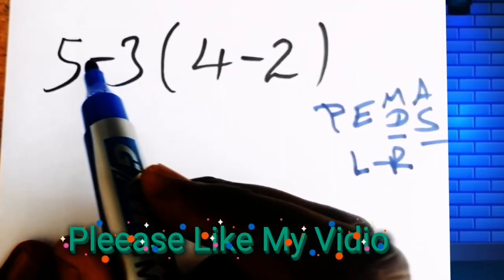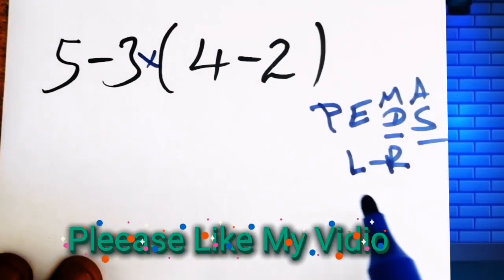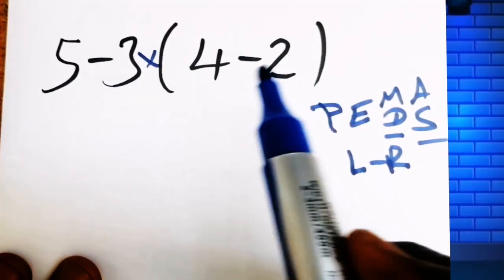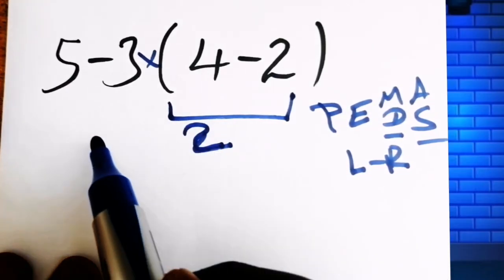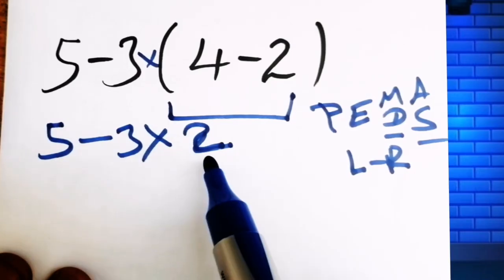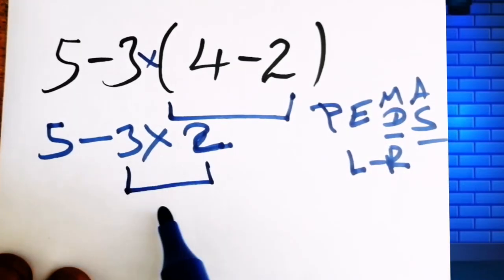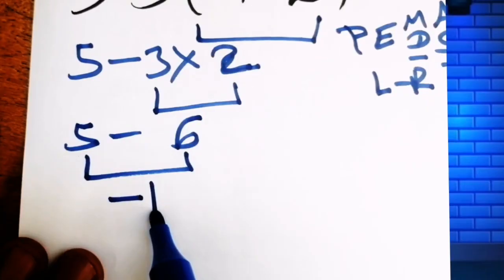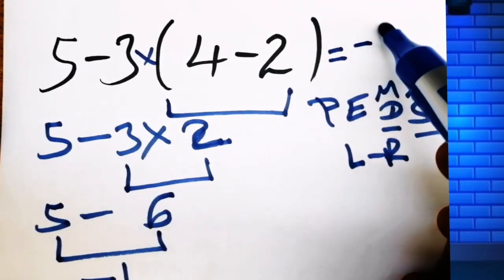"If Your Answer Is 4…Yoou Failed This Test!"mathchallenge